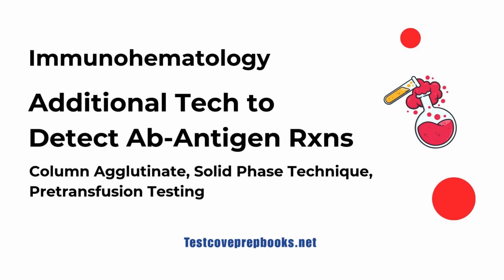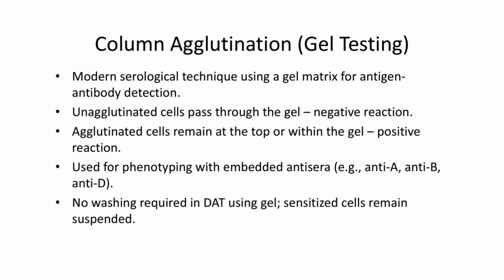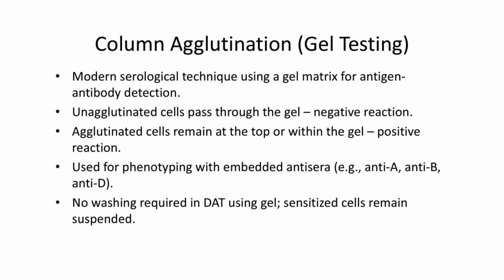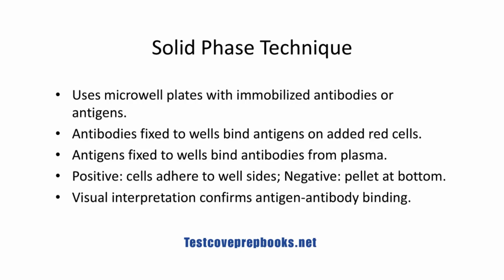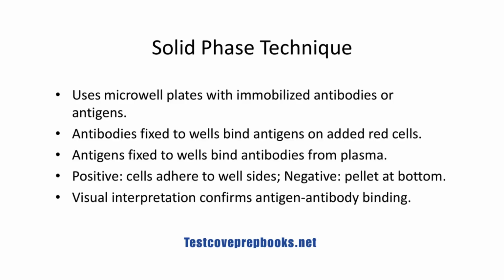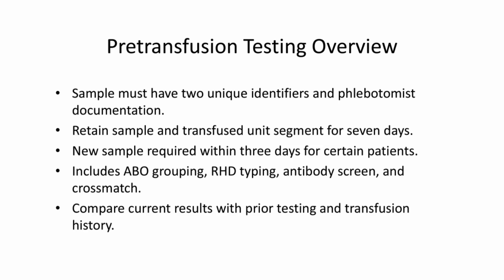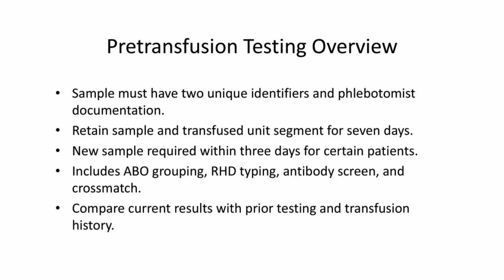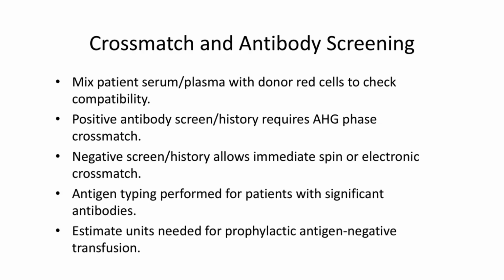Additional Tech to Detect Antigen-Abx Reactions | ASCP MLS Prep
Additional Technologies to Detect Antigen-Antibody Reactions | Gel Testing, Solid Phase, and Pretransfusion Testing

Modern transfusion medicine relies on advanced technologies to detect antigen-antibody reactions with precision and safety. In this video, we’ll explain gel testing (column agglutination), where red cells are filtered through a gel matrix to reveal positive or negative reactions, and solid phase techniques, which use microwell plates to capture antigen-antibody binding.

We’ll also cover pretransfusion testing, including ABO/Rh typing, antibody screening, and crossmatching, along with the importance of proper sample labeling, retention policies, and quality control procedures. These technologies are essential for preventing transfusion errors and ensuring compatibility between donor and recipient.

Perfect for medical laboratory science students, ASCP exam prep, and anyone looking to understand advanced immunohematology methods.